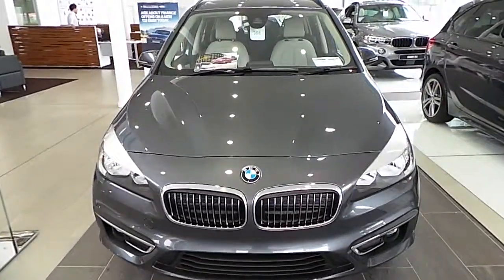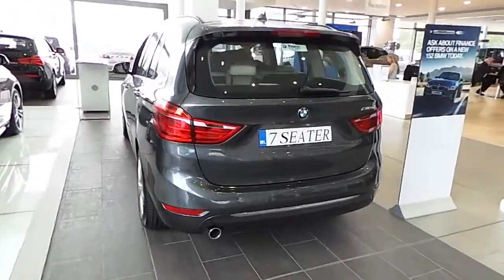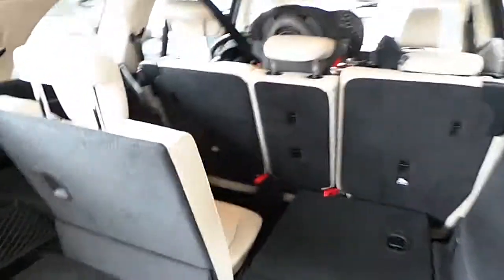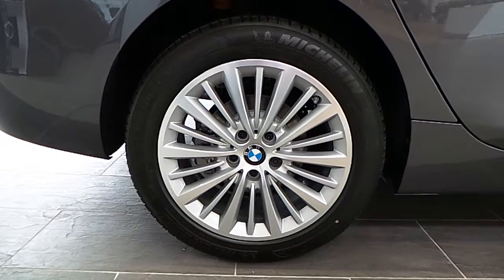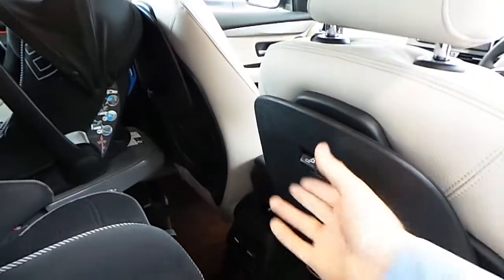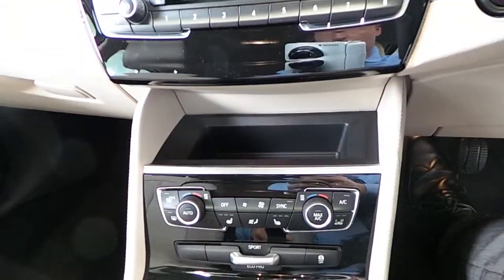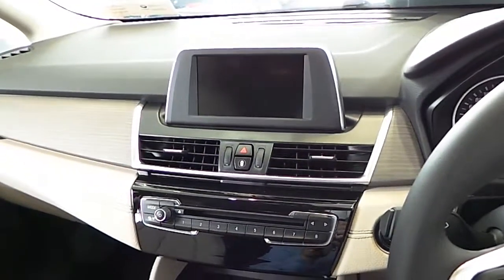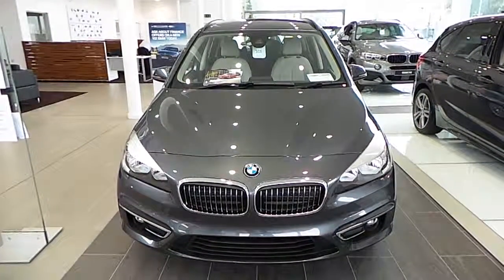218dgt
Here is a video of our . Please contact SALESMAN NAME to arrange a test drive today. Kearys BMW 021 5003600